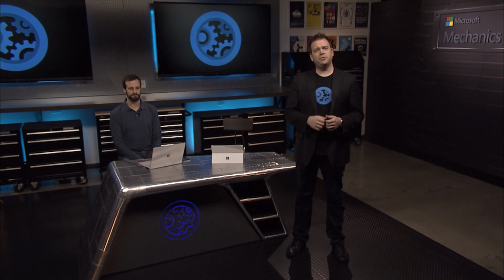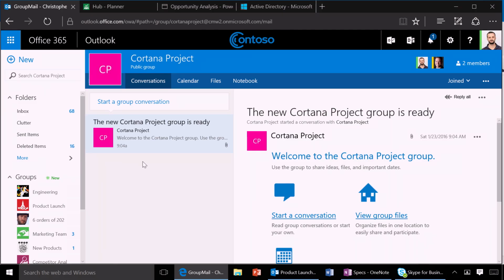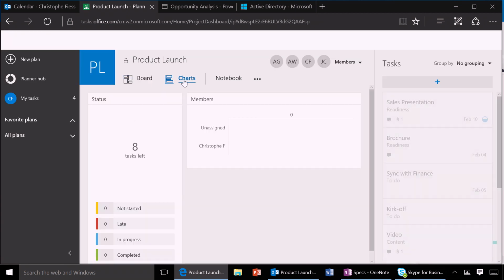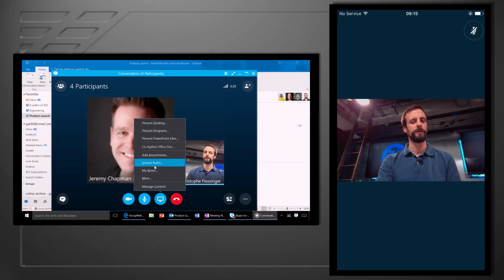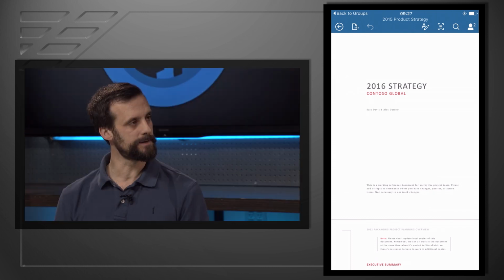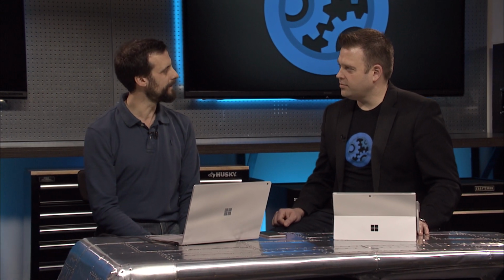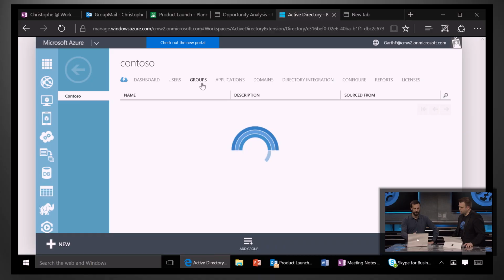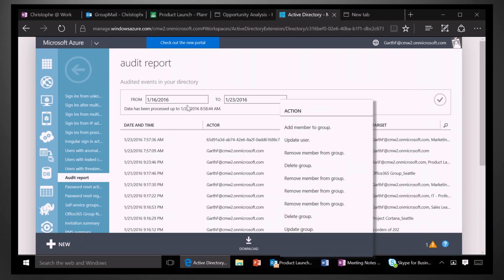Office 365 Groups: Quick tour of new user and admin experiences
Today we take a tour of all the recent updates to Office 365 Groups – spanning user, IT and developer experiences.  Groups are pervasive in Office 365, providing self-service capabilities to accelerate collaboration – from conversations, calendar, files, to notes and planning. From an admin's perspective, this also means there is a need to create, modify and audit all activities; Groups in Azure AD provides these capabilities as well.